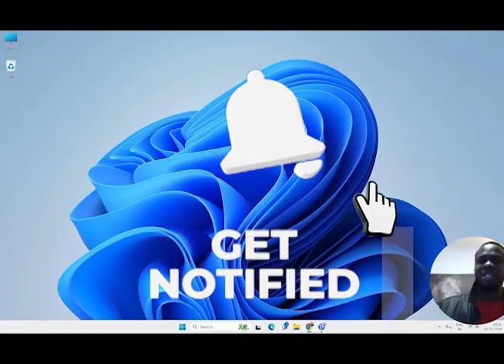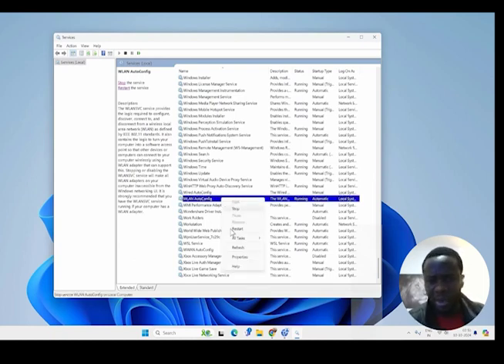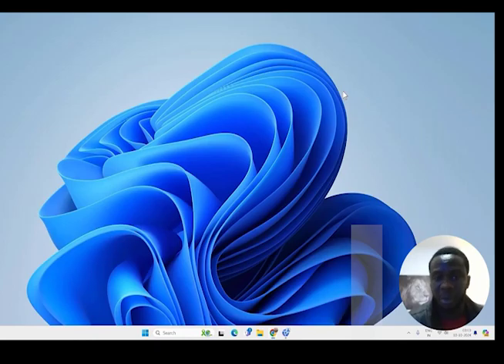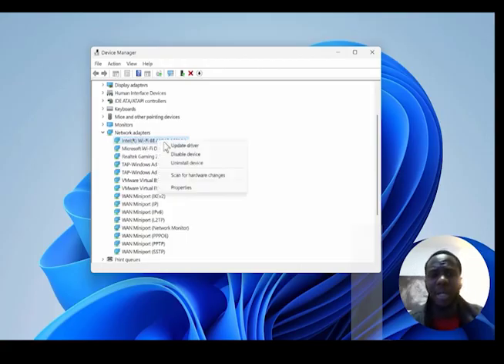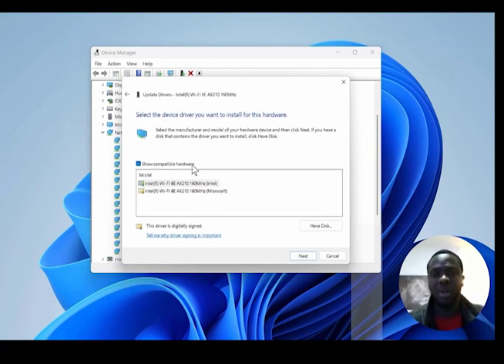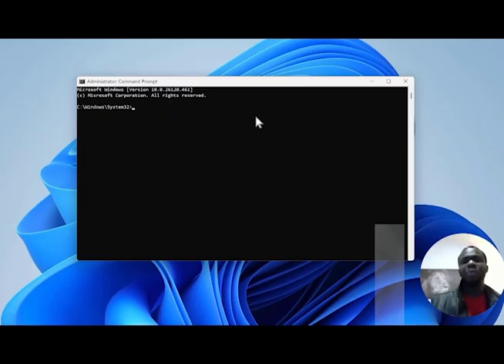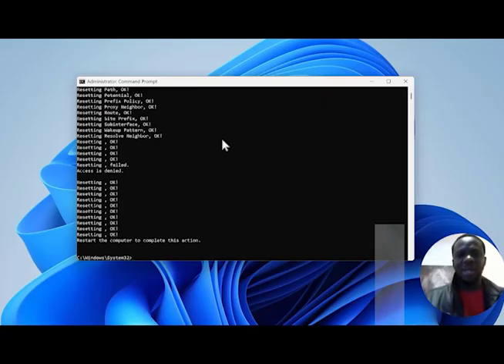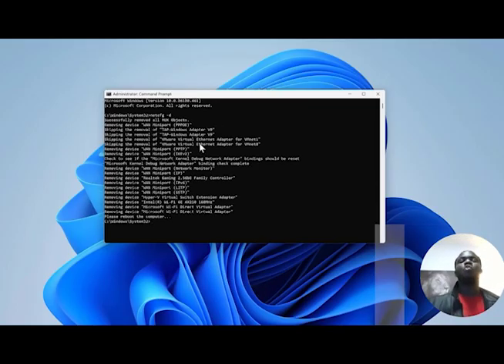WiFi Connected But No Internet Access on Windows 11/10? Here's How to Fix It! Part 2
🔥 Having trouble with your WiFi showing “Connected” but still no internet access on Windows? In this video, I’ll show you step-by-step how to fix WiFi connected but no internet access issues quickly and easily on Windows 10 & Windows 11.

✅ Learn how to:
• Restart and reset your network settings
• Fix DNS and IP configuration problems
• Update WiFi drivers
• Troubleshoot router and adapter issues
• Use Command Prompt fixes (CMD)
• Restore your internet connection fast

Whether your WiFi says connected but websites won’t load, apps are not working, or your PC has limited internet access, this guide will help you solve the problem.

💡 Perfect for beginners and advanced users looking for reliable WiFi troubleshooting solutions.